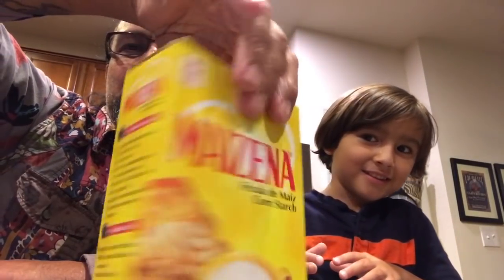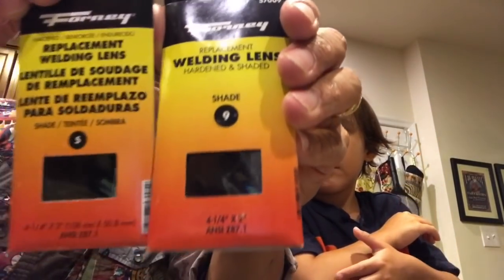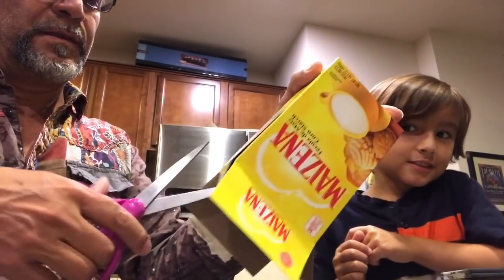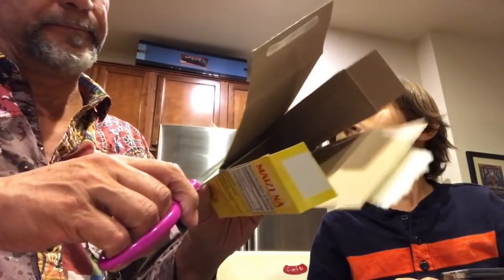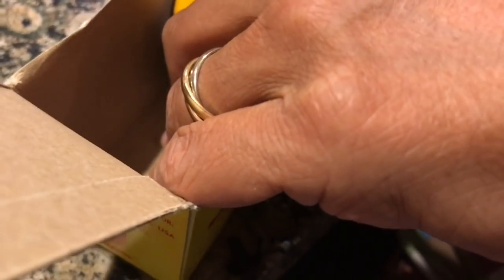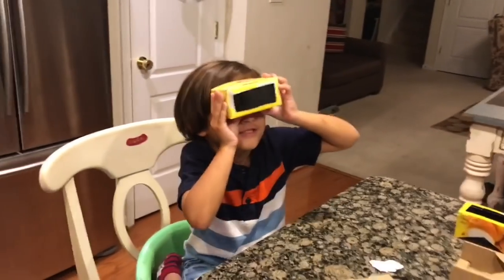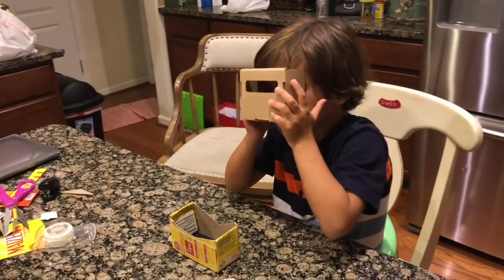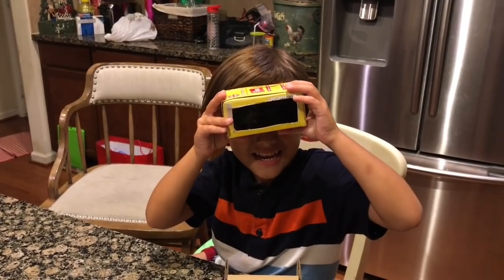How to make solar eclipse glasses in 5 minutes!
After finding out all solar glasses were sold out everywhere, dad and son decide to make their own glasses to watch the solar eclipse this upcoming Monday :)
DIY :)